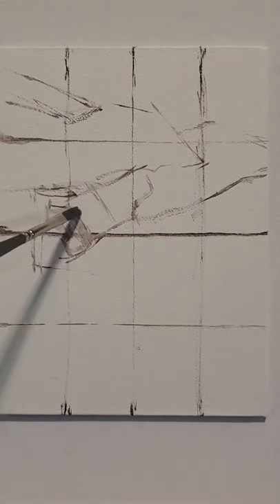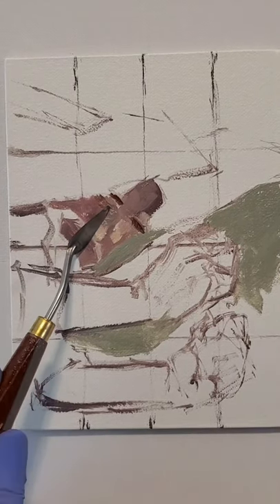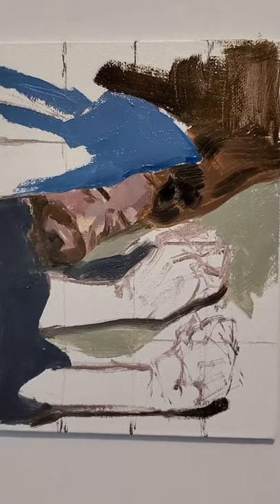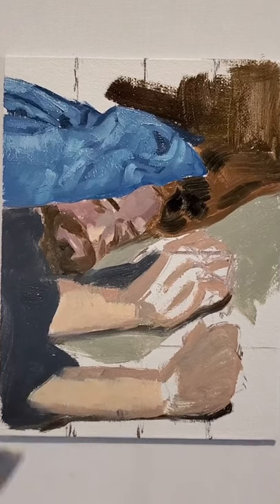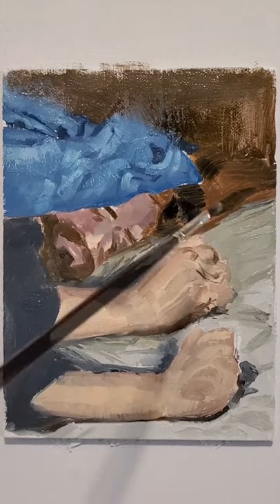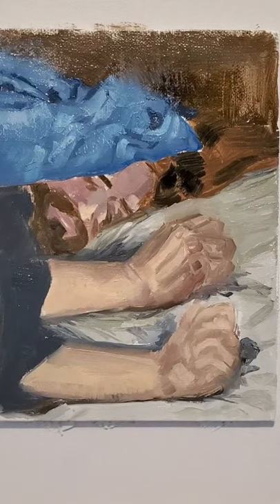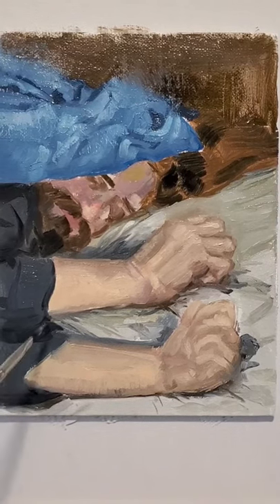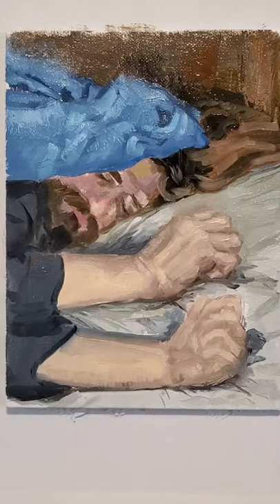Spoken Word Painting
I painted this based on Nicolás Uribe's spoken word painting week he did on his channel Our Painted Lives
Technically a self-portrait, oils on 6x8 canvas board.